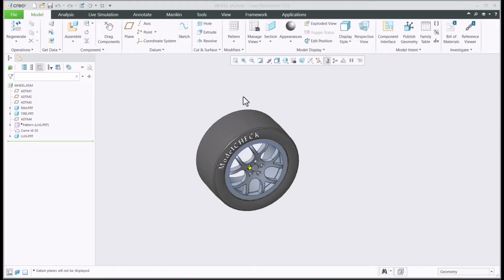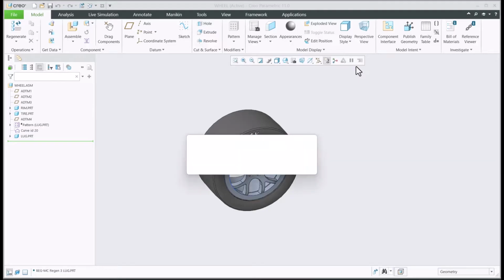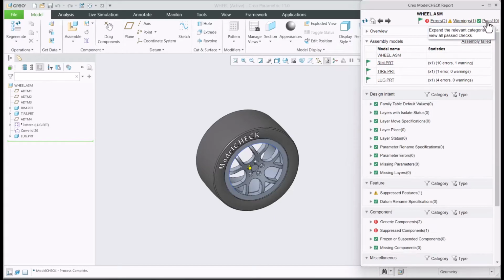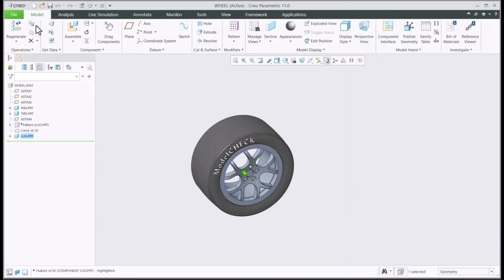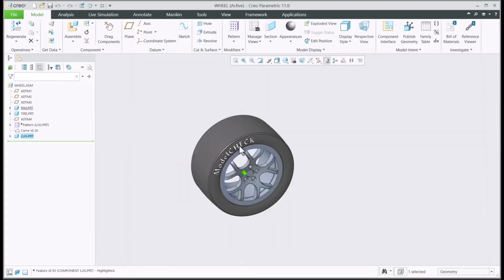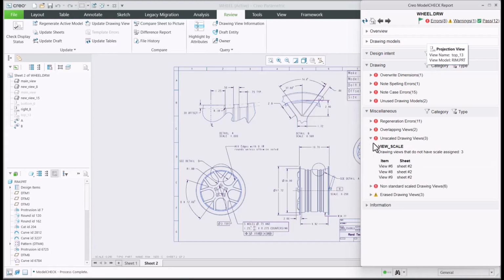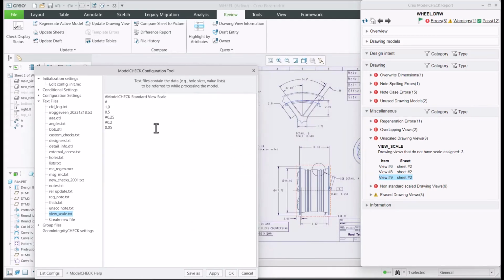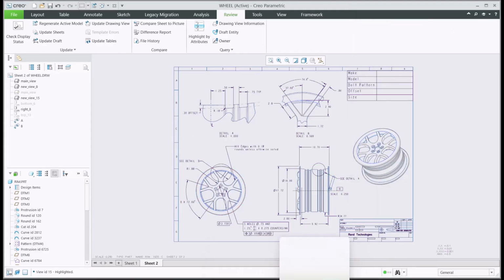New Checks and Usability Enhancements in ModelCHECK | Creo 11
ModelCHECK has been improved in Creo 11 by adding usability enhancements and new checks that provide more opportunities to check your design to align with best design practices.
Usability improvements include additional indicators to see that a model has passed its checks, and parts that need necessary changes will be highlighted in the Model Tree.
New checks include a test based on the last saved date. A new check also allows you to specify view scales used in Drawing Mode.